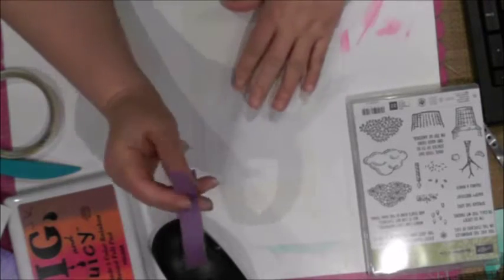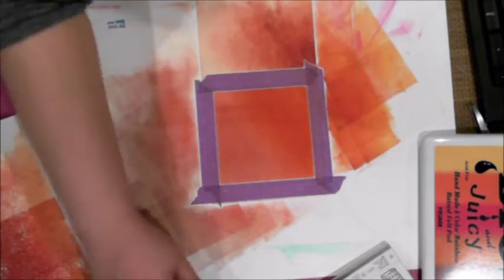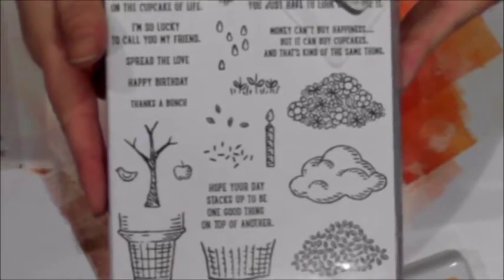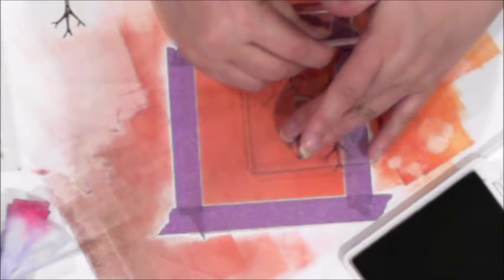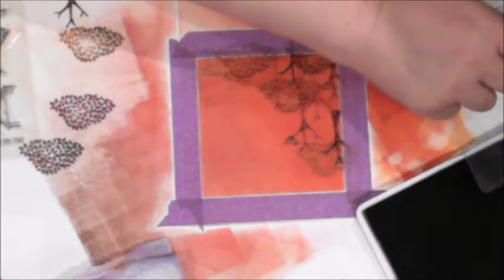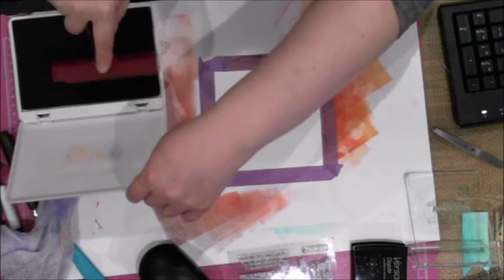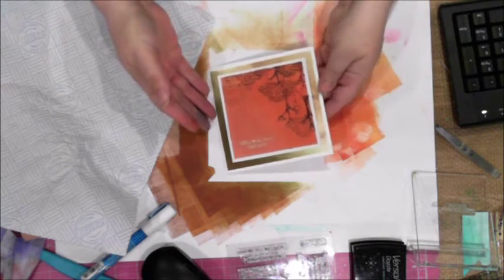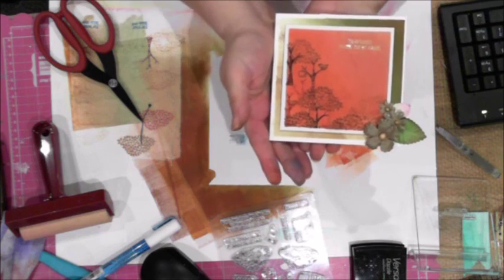LoveFallArt Tutorial Autumnal Card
my second offering for the CAC # event.